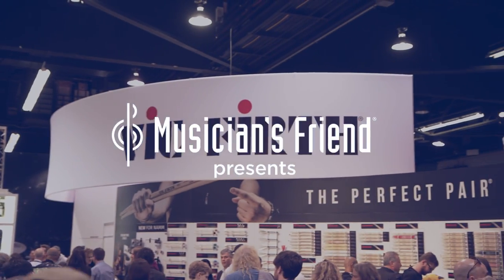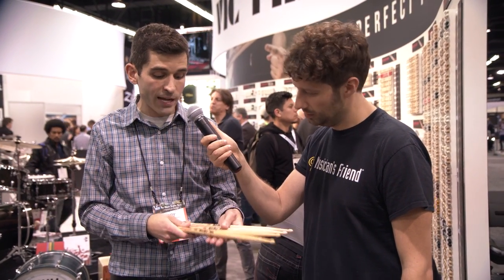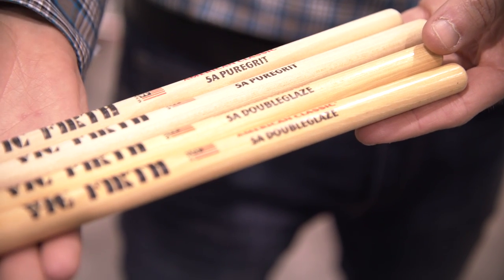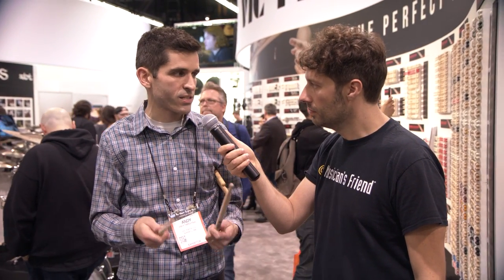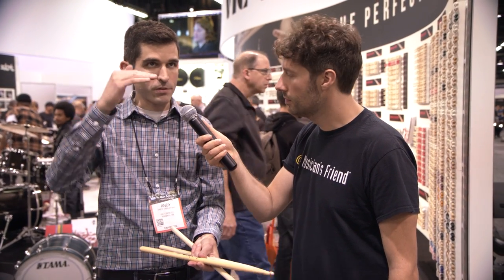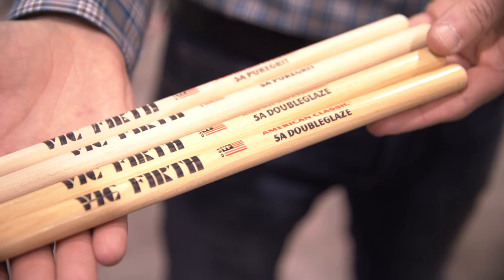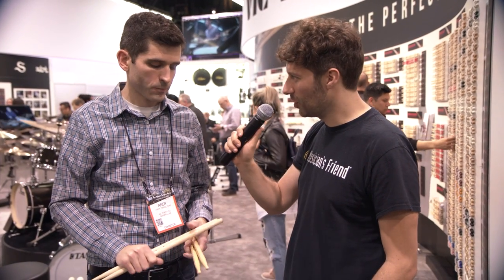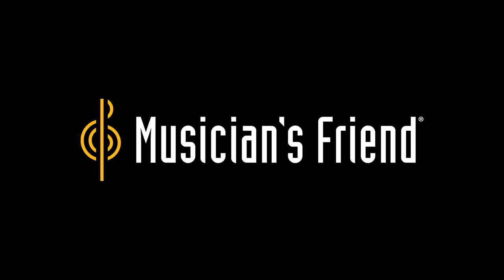Vic Firth Drum Sticks - PureGrit and Double Glaze - Winter NAMM 2018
We stopped by the Vic Firth booth at Winter NAMM 2018 to take a closer look at some of their new drum sticks for 2018: PureGrit and Double Glaze.

The Vic Firth PureGrit drum sticks are designed for sweaty drummers to keep a firm grip on their sticks, even in the most humid clubs and hole-in-the-walls.

Vic Firth knows that no two drummers are the same and every player's body chemistry is as unique as their playing style, which means some sweat more than others. In Vic Firth's ongoing efforts to address all drummers’ unique needs, they have created a formula for a stick finish that will help drummers who have especially sweaty mits.

They're lacquer free with a special PureGrit processing that adds an abrasive texture. This will give you a better grip so you can ditch the tapes, waxes, gloves and special grips.

The world's most played drum stick, treated with Vic Firth's Double Glaze lacquer formula to help keep the sticks in your hands, securely and comfortably. The Double Glaze is a consistent and classic feel that's great for dry hands, without being too sticky and still allowing for fluid, versatile play.